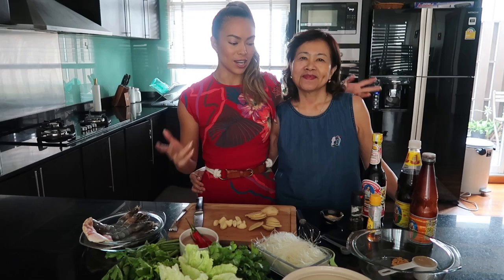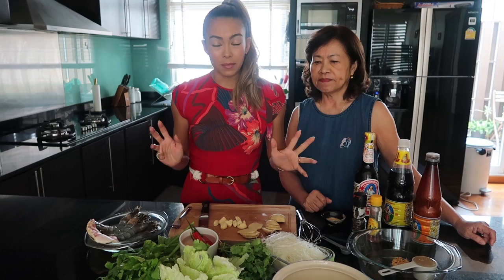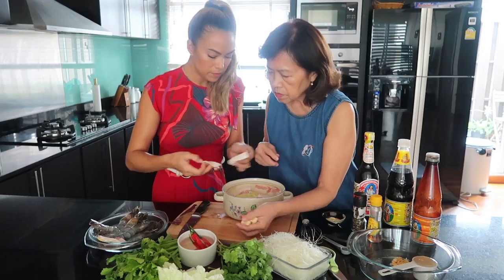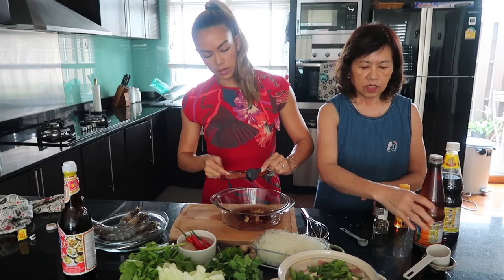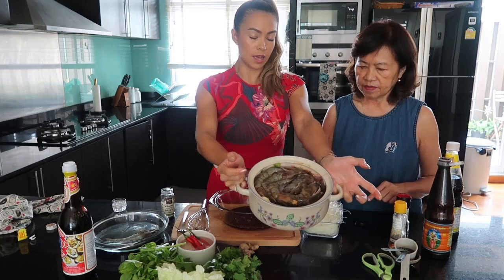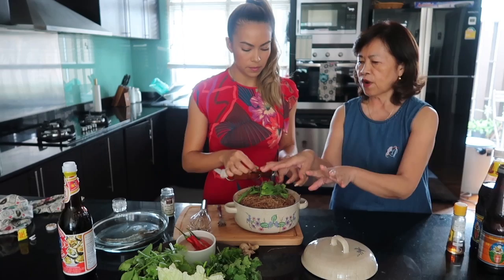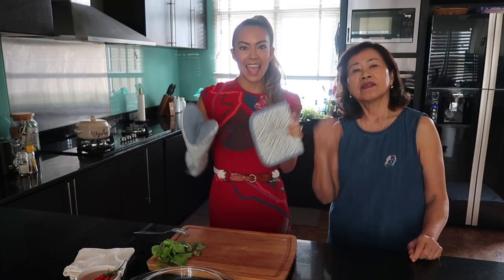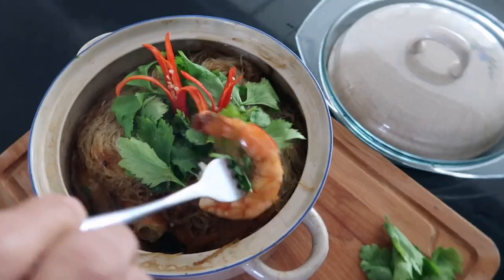CNY Cooking with Mama Starling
In honor of Chinese New Year this year, I asked Mama Starling (who is half Chinese) to come over and teach me a Chinese recipe that she learned from her mom, my grandma (who is full Chinese). She chose shrimp, glass noodle casserole. It's super easy to make & we did this in Thai and English so bear with us through the dual-lingo xx